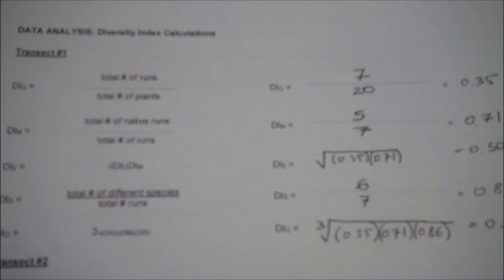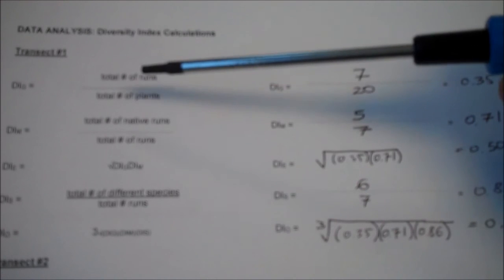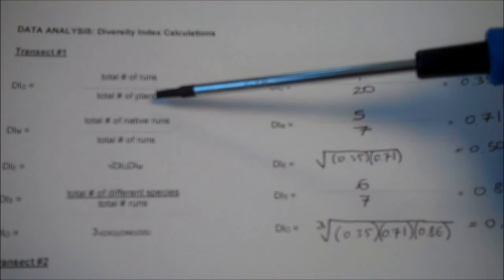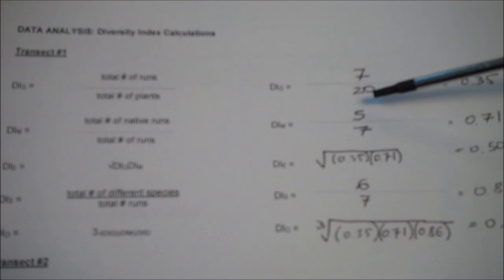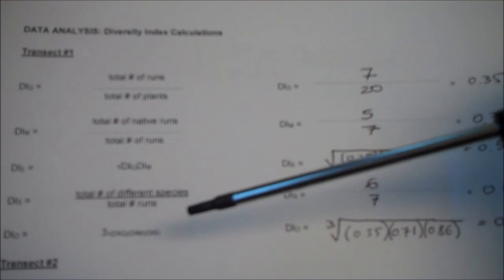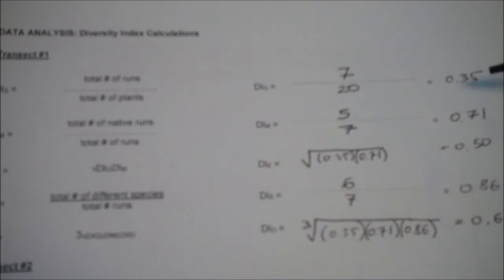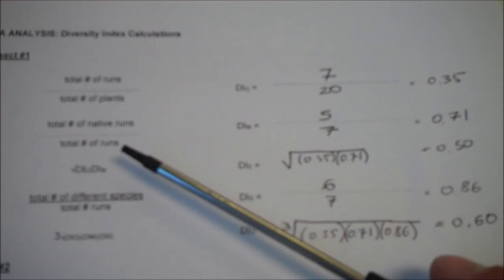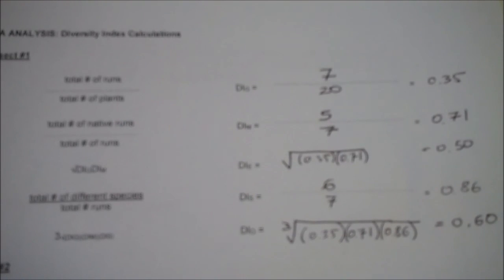Wetland Transect Analysis Review and Tutorial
Includes footage from the 2015 Wetland Transect Analysis lab at the Prairie Wolf Slough as well as a tutorial video about the calculation of the various biodiversity indices.